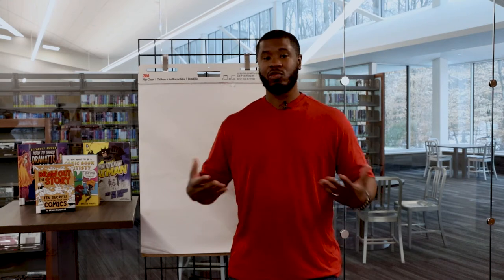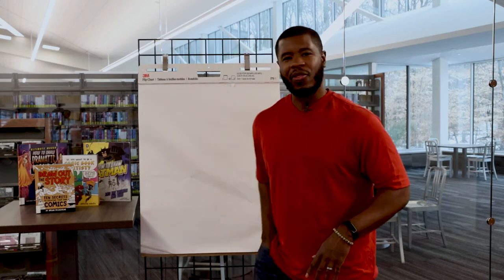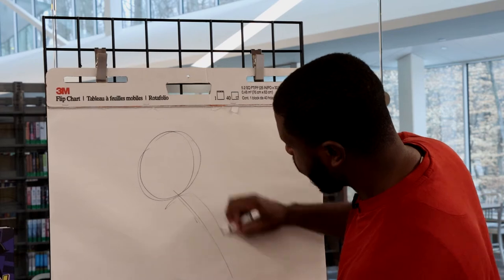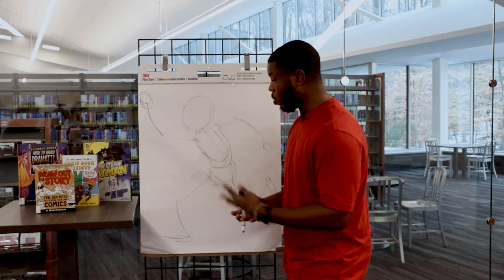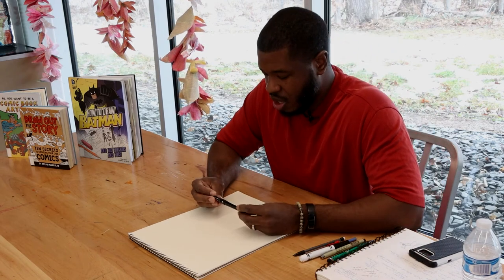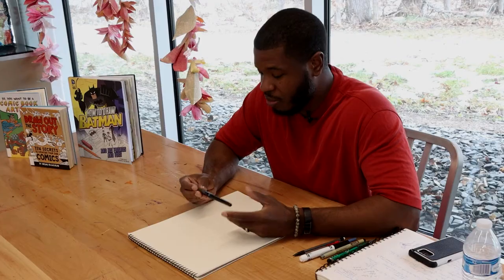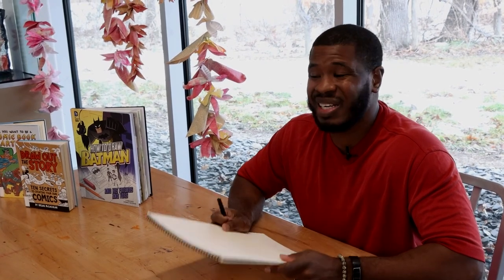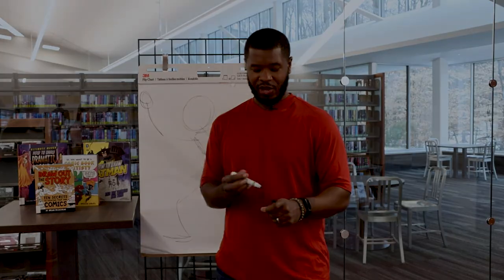Meet Randy Gray, COLLIDER Artist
Randy Gray is a cartoonist and the March COLLIDER Artist.

In this video, he talks about the tools he uses to draw cartoons, and his background.

Randy's work includes My Quest for Cool, and his comic book Lil Dude and Rooney Explore Black History was put into circulation at the JCPS library. Randy has extensive experience leading cartooning comic book creation workshops for summer camps and schools. He draws every day, illustrating children's books and creating caricatures.

Artist Zoom class: Caricature and Cartooning
Friday, March 26 at 3pm
Have fun drawing with Randy Gray, COLLIDER virtual artist-in-residence!